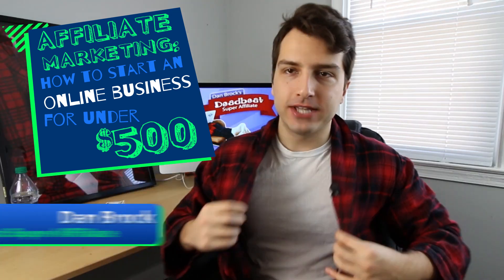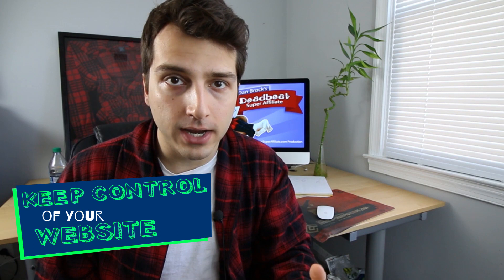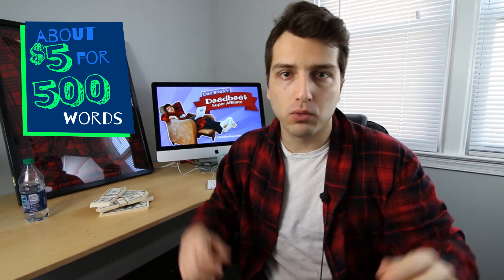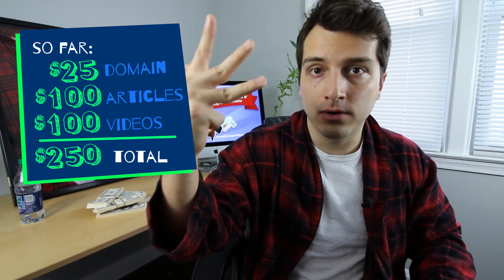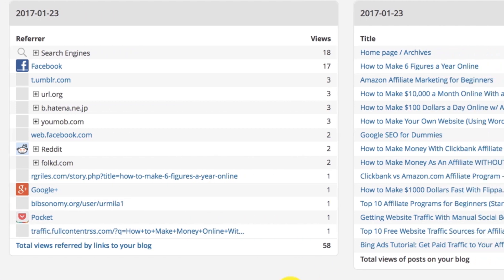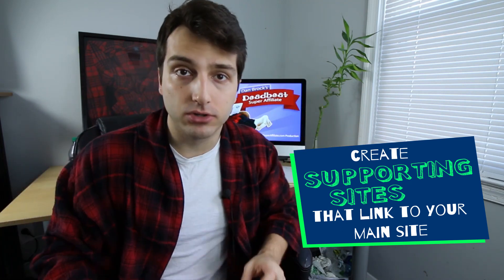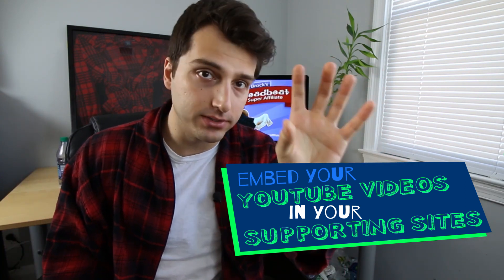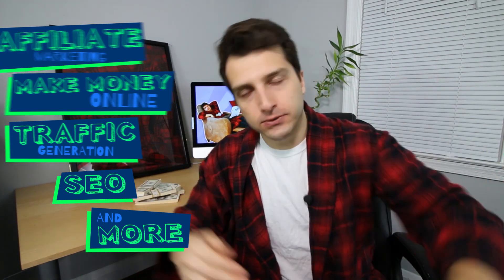How To Start An Online Business For Under $500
In this video, I outline a how to start an online business from home for under $500.

Starting your own online business is easier than ever these days.

In this video, I show you a proven blueprint to earning online income:

Steps:

1) Register a domain name and hosting.
2) Get a professional logo designed for your new business.
3) Create 10, 1000 word articles on your niche topic.
4) Create 5 related videos and upload them to YouTube
5) Create 2 related websites that you can use to get traffic and boost the rankings of your website and Youtube videos.

All of this can be done for under $500 if you are thrifty!

Some additional tips:

I remember when I wanted to start my own online business back in 2000, it took me 2 years to finally make the leap into it!

Looking back, the things that I would do definitely are as follows:

-Consistently build up the foundation of my companies slowly but surely day by day. This means focus on hitting singles every single day, rather than "saving up ammo" to hit a big home run. You need small daily wins to build up your business owner confidence.

-Focus earlier on more recurring online income. I believe recurring income is a key cornerstone for most people who truly want to be successful at starting an online business. Without it, it's very hard to get your mind to "relax" and stop worrying. You need stability, and I believe recurring income is the best way to obtain that.

-Realizing that starting your own business online is a journey. And what i mean by this is it's not a straight line to the top. You will have MANY days that will make you want to quit and give up. You will also have many days that will make you feel like you are top of the moon. Both are equally as dangerous.

-Realize that when you say to yourself "I want to start my own business", what you're really saying is that you are going to do EVERYTHING on your own. EVERYTHING. You will have ZERO support from every person you know in your life. ZERO. That can be a cold lonely place, and if you aren't mentally prepared to become autonomous and do everything on your own, you will fail at this.

- It's incredibly important to start moving and plan as you go along, rather than spend years planning.

This will allow you to earn money from your business, and also give you the opportunity to learn while doing so. Once of the worst situations to be in is building up a business for years of your life, only to realize that no one wants what you have to offer.

All in all, I salute you for wanting to start your own business online. It can be done if you are serious. This video reveals exactly what I would do if I was starting from scratch in your shoes!

Enjoy, Deadbeat!